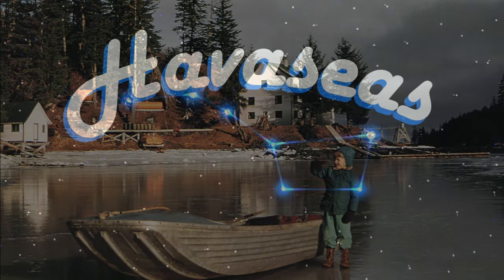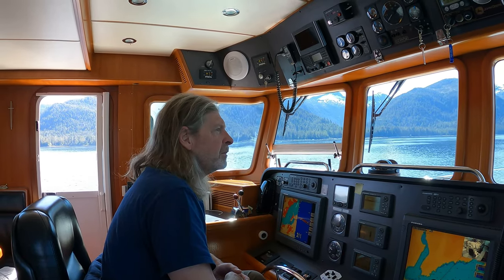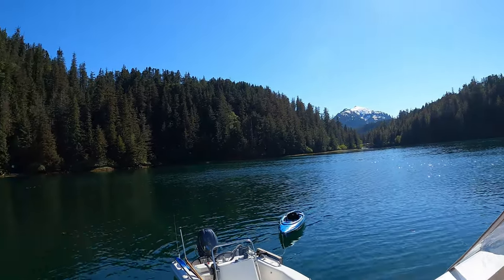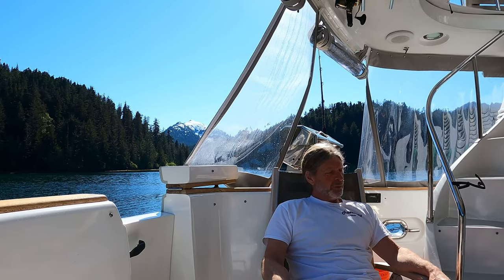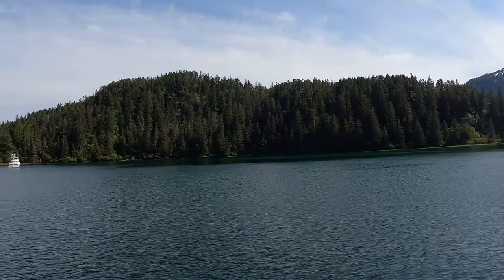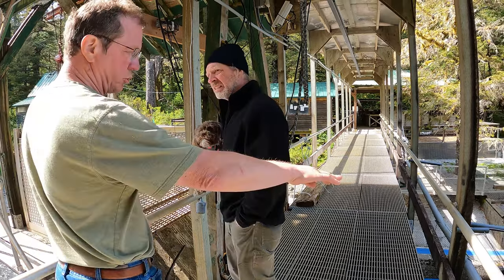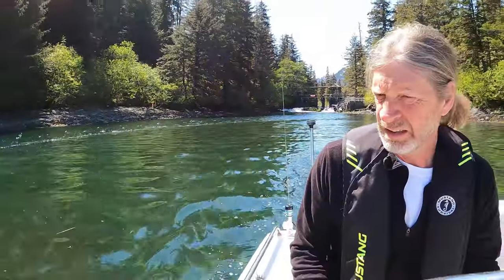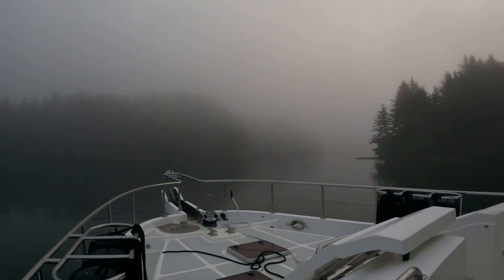Little Port Walter, Alaska / MV Havaseas - Nordhavn 55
We have had the Havaseas, our Nordhavn 55, for just over a year and a half.  We explored Canada over the winter and spring.  We are now back to Alaska.  We continue our journey to Little Port Walter where family friends lived.    These are our adventures, how we live and where we go.